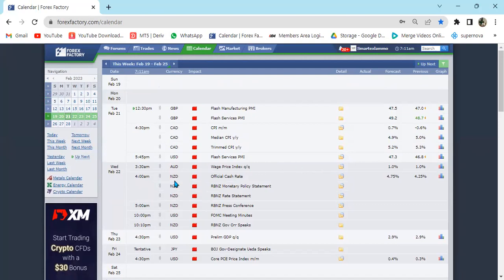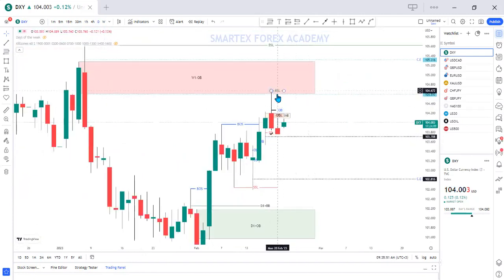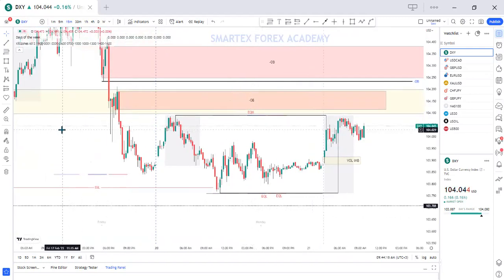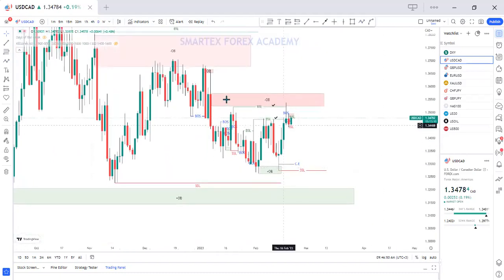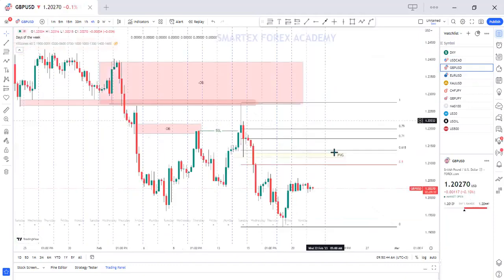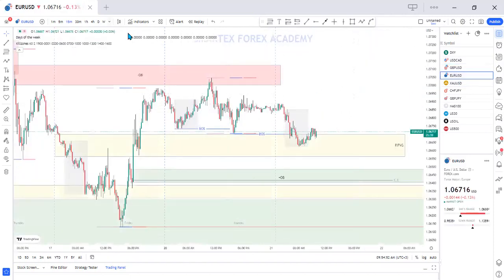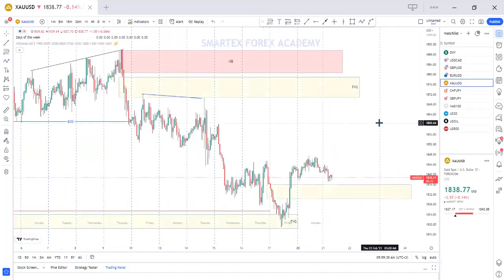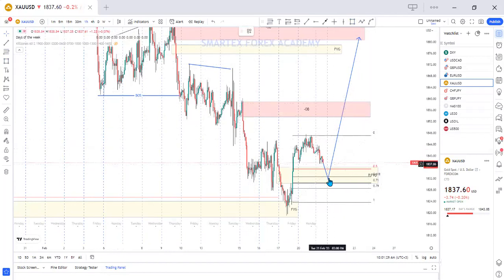21ST FEB 2023 WEEKLY MARKET INSIGHT DOLLAR INDEX ,GBPUSD,EURUSD,GOLD,